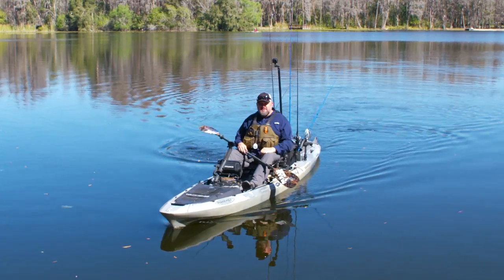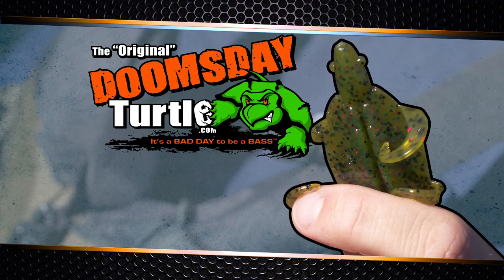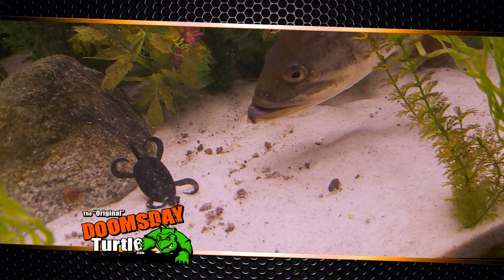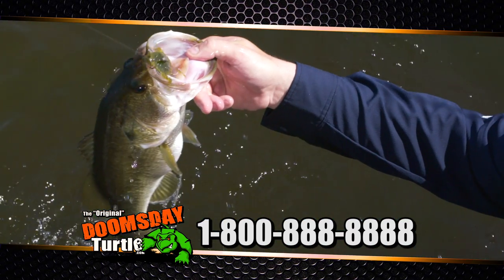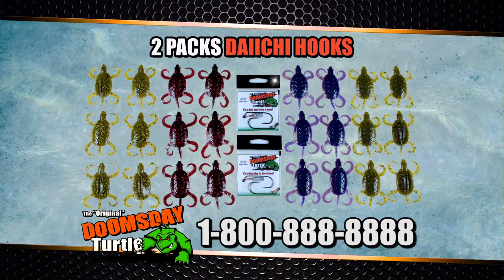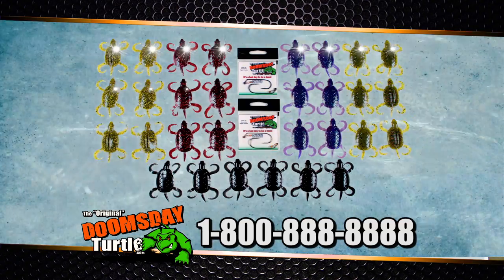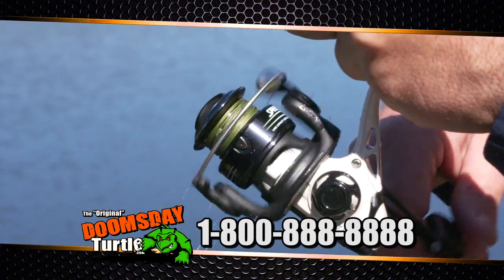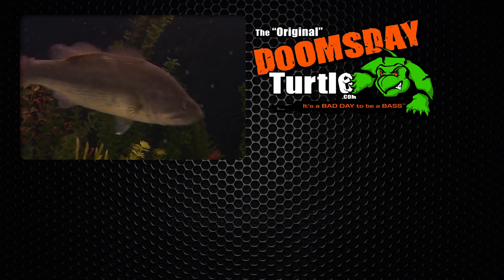Doomsday Turtle Commercial :60